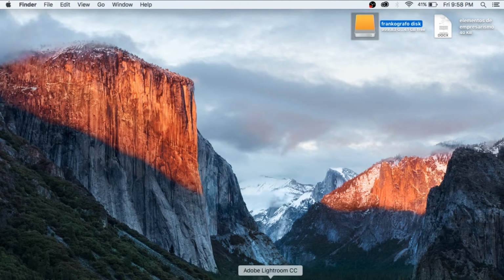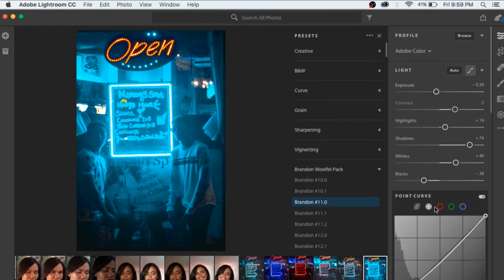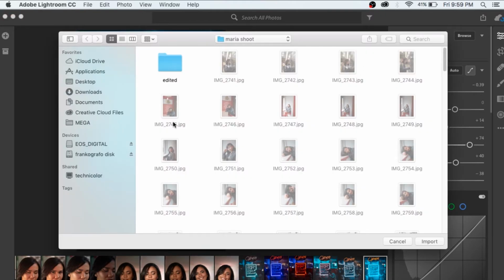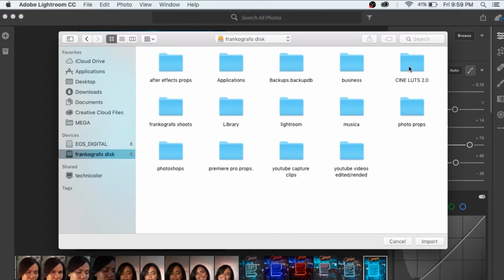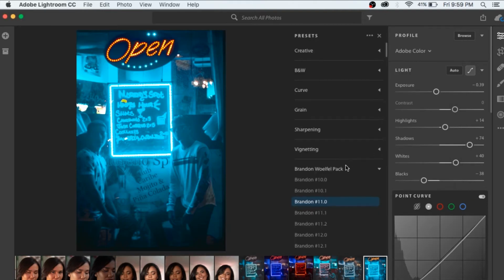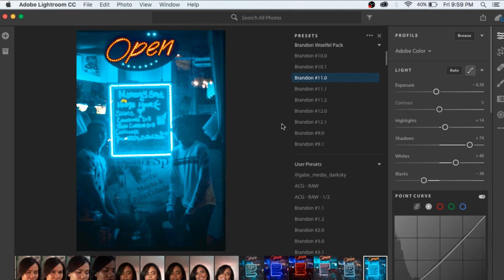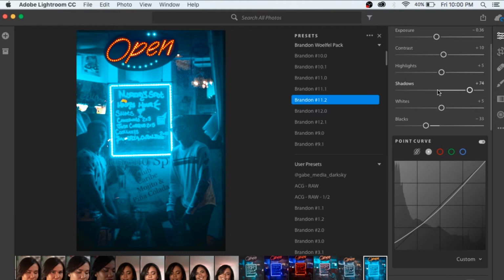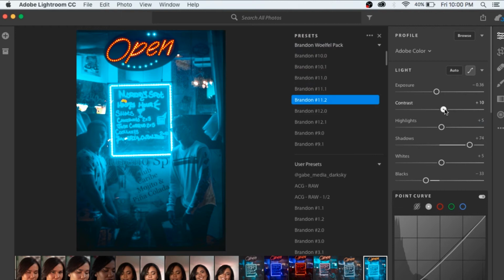How To Install & Apply PRESETS in Lightroom CC 2018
Sup Guys it's Frankografo here, today i teach you how to install,apply and tweak your presets, very easy and fast. This video will save you time and in sometimes money, so make sure you spam that like video and please Please subscribe to my channel guys, i will appreciate a lot .

credits to: K1 production